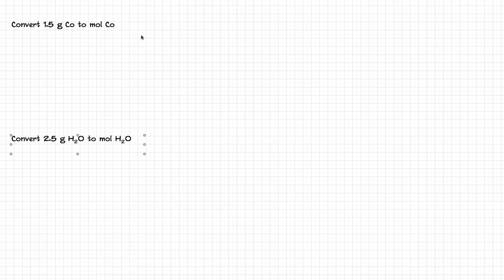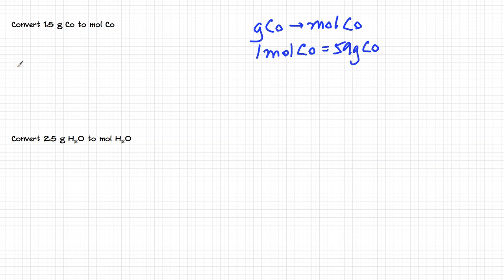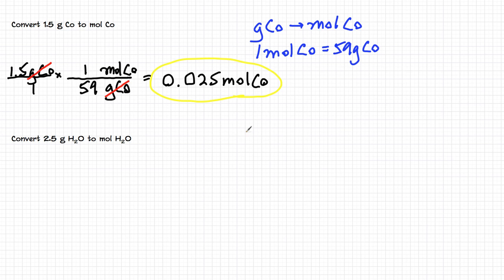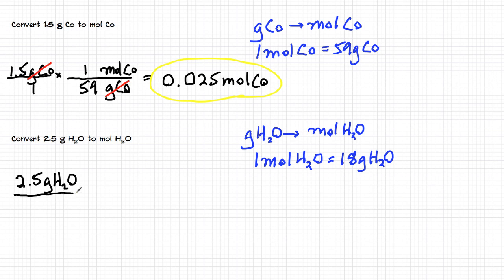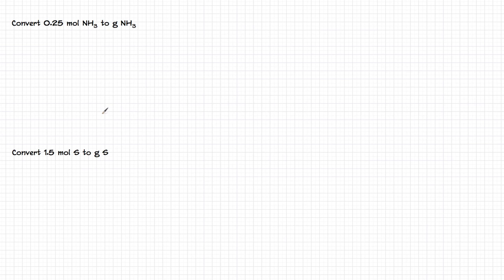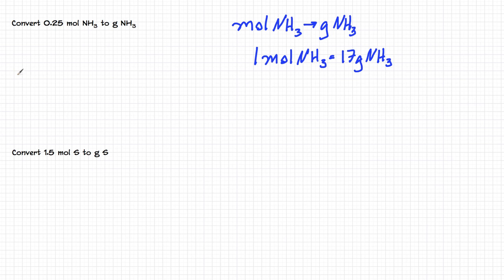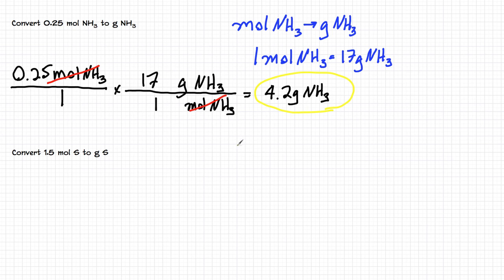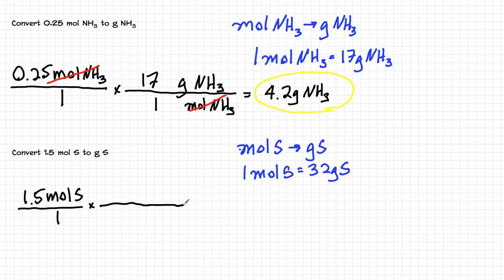Mole Conversions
How to do mole conversions